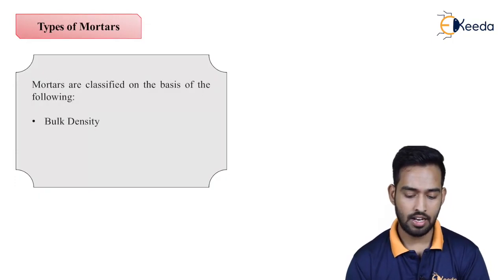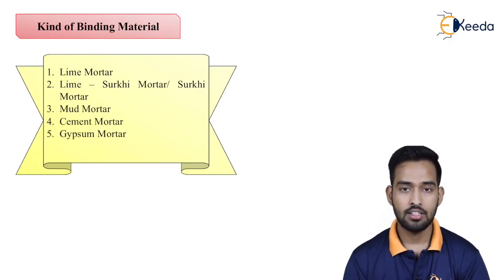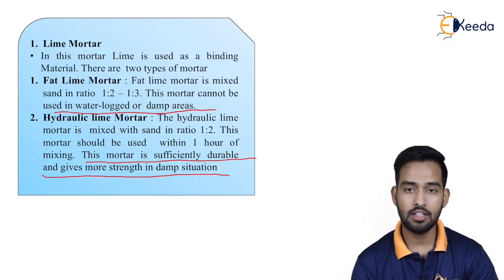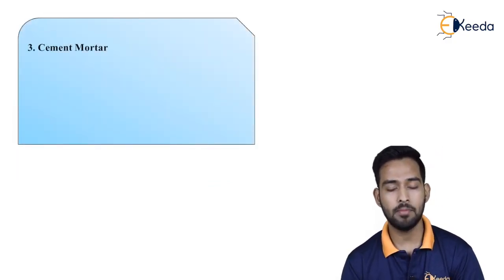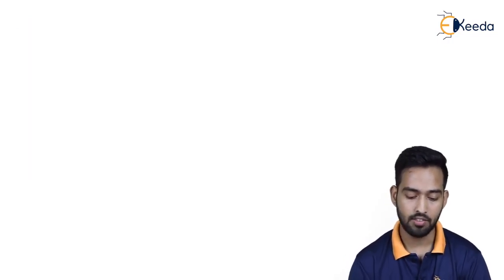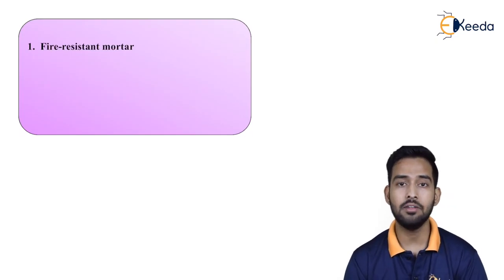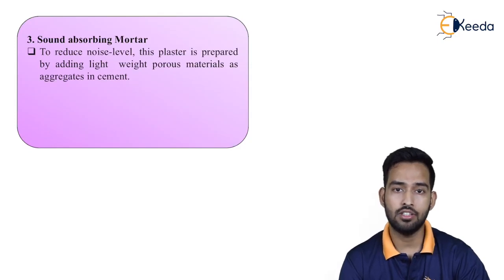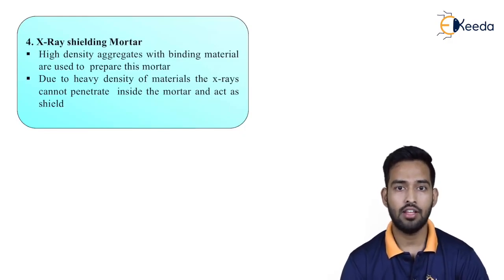Types of Mortar